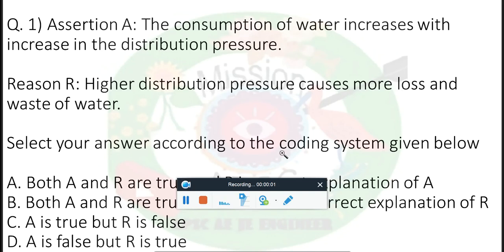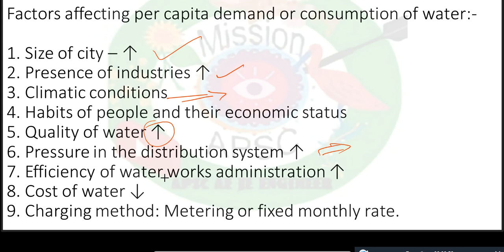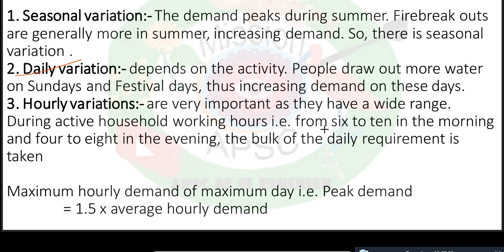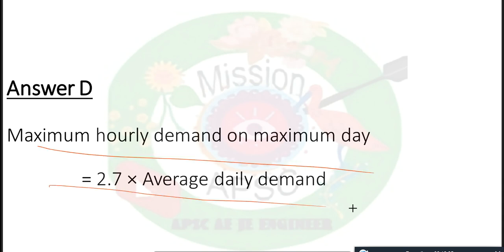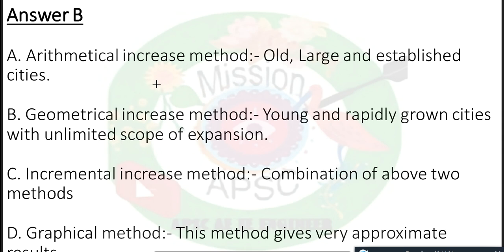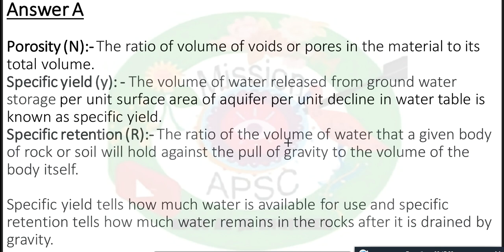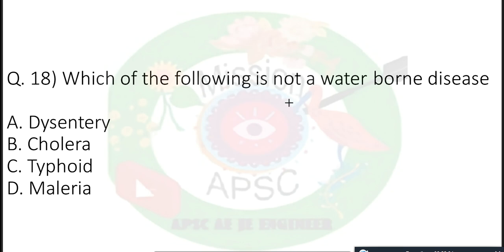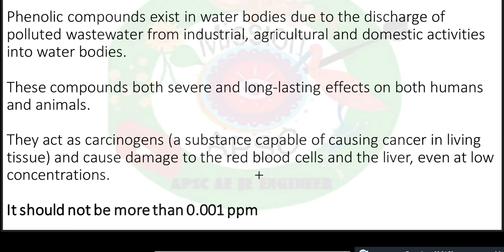𝐄𝐍𝐕𝐈𝐑𝐎𝐍𝐌𝐄𝐍𝐓𝐀𝐋 𝐄𝐍𝐆𝐈𝐍𝐄𝐄𝐑𝐈𝐍𝐆 𝐌𝐂𝐐 𝐅𝐎𝐑 𝐏𝐇𝐄 𝐀𝐄 𝐉𝐄 𝐄𝐗𝐀𝐌𝐈𝐍𝐀𝐓𝐈𝐎𝐍 𝟐𝟎𝟐𝟒#𝐚𝐩𝐬𝐜𝐚𝐞𝐣𝐞#𝐌𝐈𝐒𝐒𝐈𝐎𝐍𝐀𝐏𝐒𝐂𝐀𝐄𝐉𝐄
লক্ষ্য 𝐀𝐏𝐒𝐂 𝐀𝐄 𝐉𝐄  𝐂𝐈𝐕𝐈𝐋 𝟐𝟎𝟐𝟒 𝐋𝐢𝐯𝐞 + 𝐑𝐞𝐜𝐨𝐫𝐝𝐞𝐝  𝐂𝐨𝐮𝐫𝐬𝐞 𝐅𝐔𝐋𝐋 𝟏 𝐘𝐄𝐀𝐑 𝐒𝐔𝐁𝐒𝐂𝐑𝐈𝐁𝐏𝐓𝐈𝐎𝐍 𝐉𝐔𝐒𝐓 𝟐𝟗𝟗𝟗